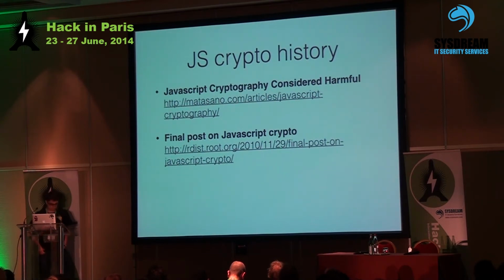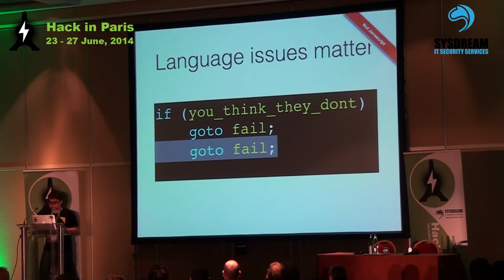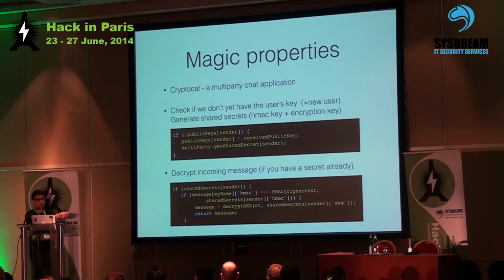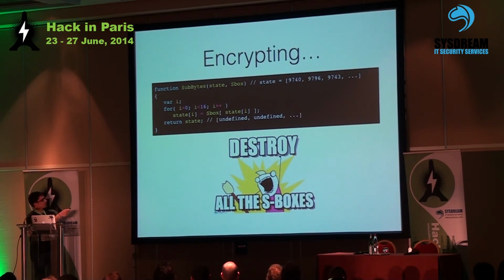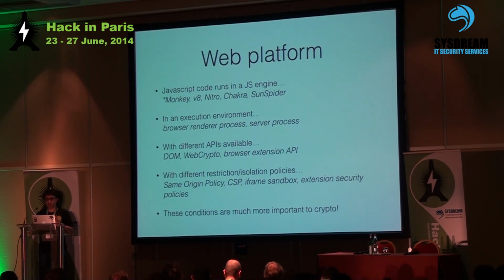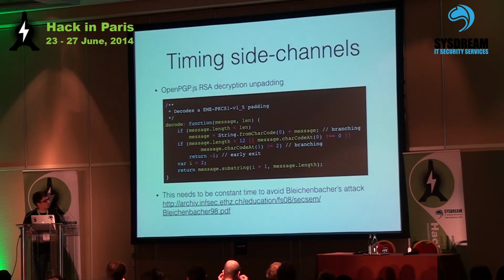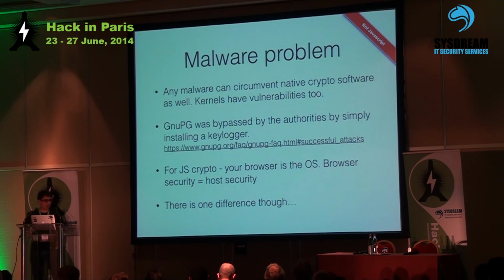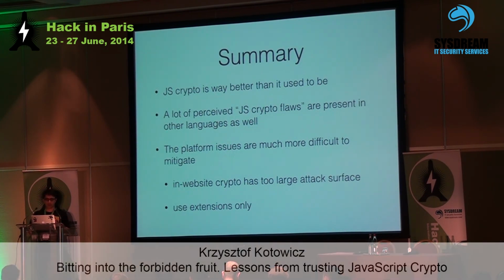HIP14-Bitting into the forbidden fruit.Lessons froms trusting JavaScript crypto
By Krzysztof Kotowicz
Hack in Paris:the leading IT security technical event in France organized by Sysdream